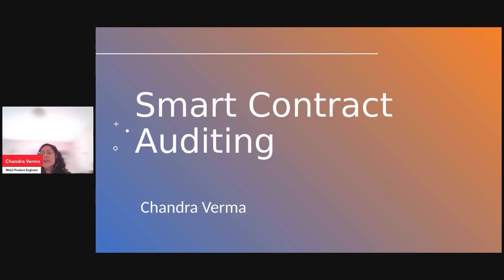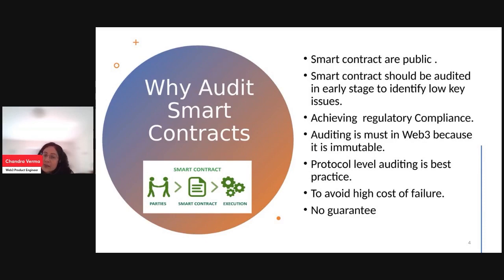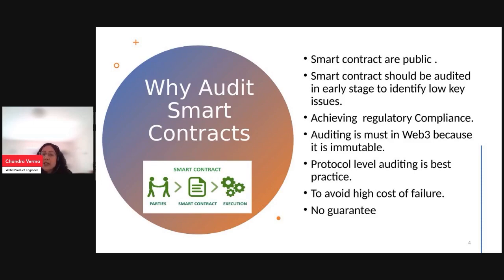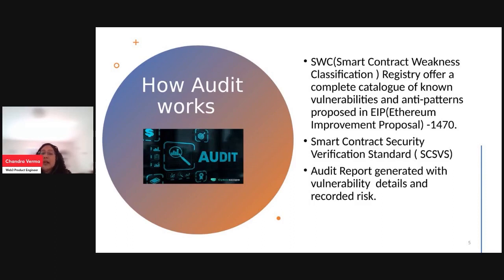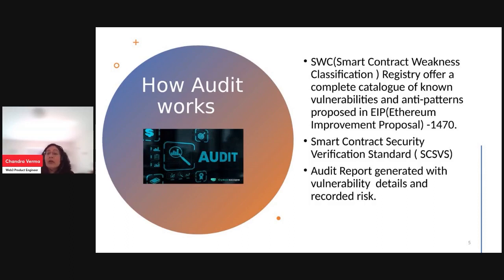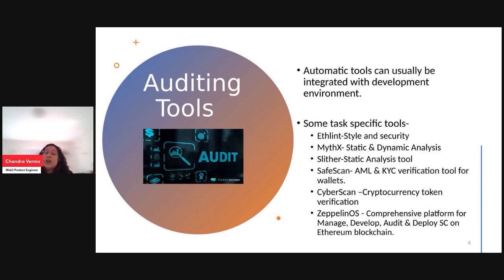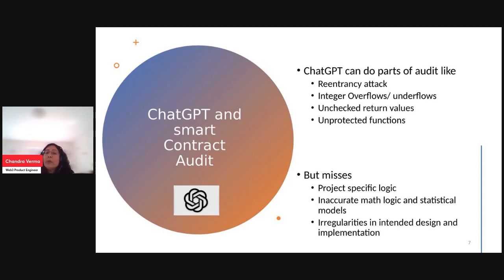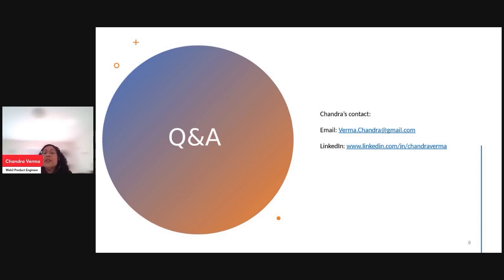Web3, IPFS,NFT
Smart Contract auditing, NFT and beyond
Speaker: Chandra Verma, Web3 Product Engineer